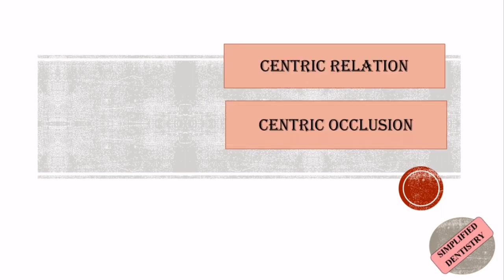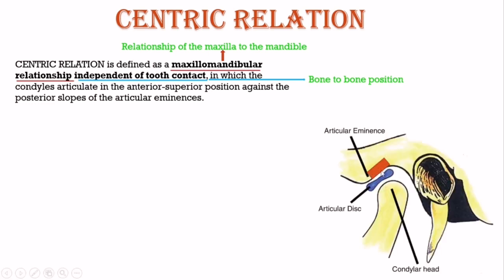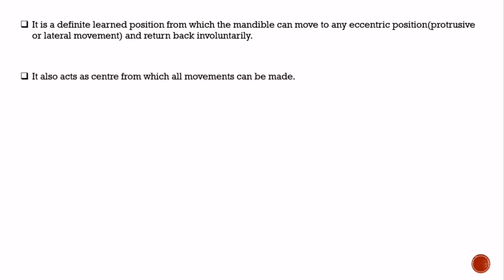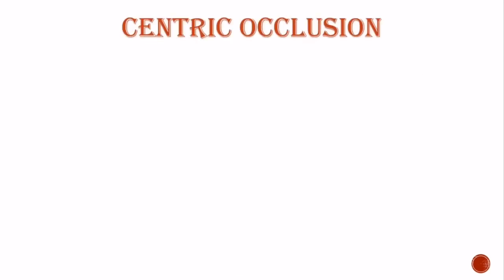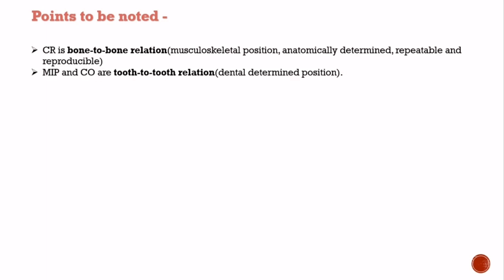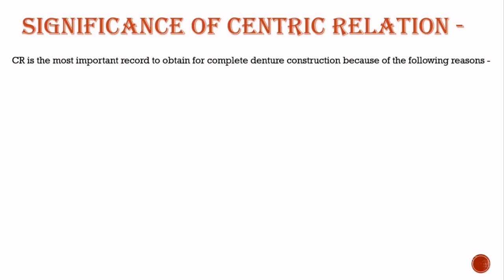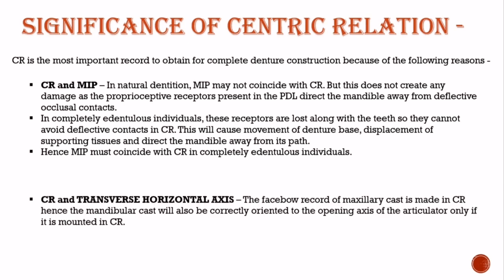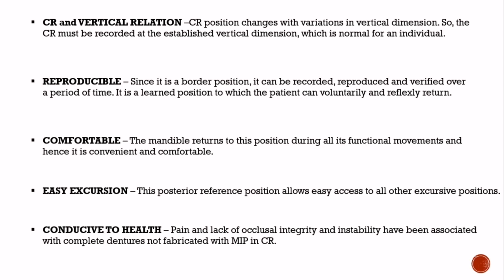Centric Relation | Centric Occlusion | Maximum Intercuspation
This video contains information about centric relation, centric occlusion and maximum intercuspation.
CENTRIC RELATION is defined as a maxillomandibular relationship independent of tooth contact, in which the condyles articulate in the anterior-superior position against the posterior slopes of the articular eminences, in this position the mandible is restricted to a purely rotary movement, from this unstrained, physiologic, maxillomandibular relationship, the patient can make vertical, lateral or protrusive movements, it is a clinically useful, repeatable reference position.
CENTRIC OCCLUSION is defined as the occlusion of opposing teeth when the mandible is in centric relation. It is also referred to as position of maximal, bilateral, balanced contact between the cusps of the maxillary and mandibular arches.
MAXIMAL INTERCUSPAL POSITION is defined as the complete intercuspation of the opposing teeth independent of condylar position. It is the relationship between the maxillary and mandibular teeth which produces the maximal contact between their respective occlusal surfaces.